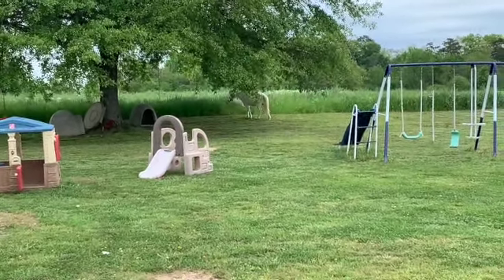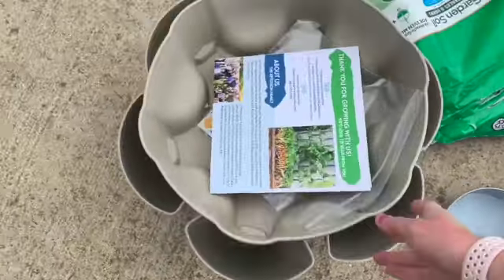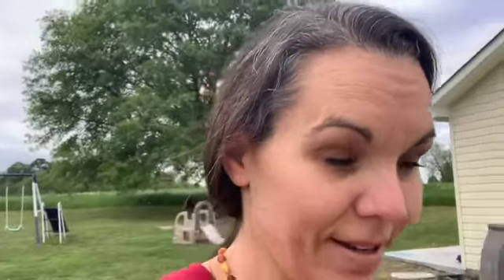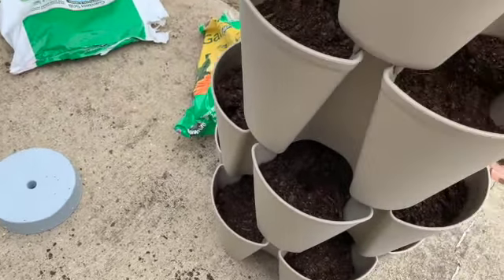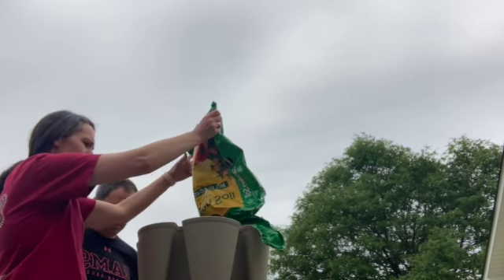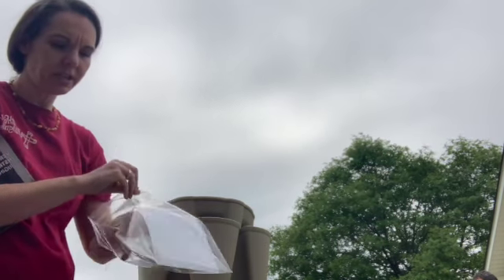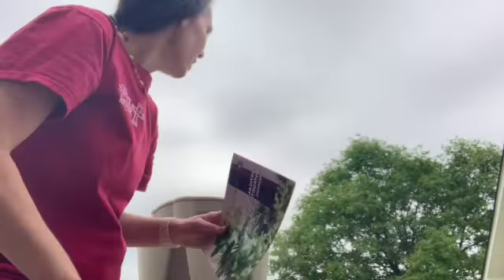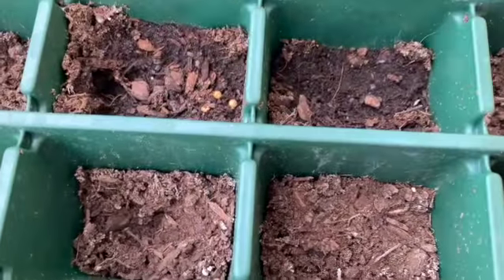EASY Gardening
In this vlog you will see our beginner steps to our vertical garden.